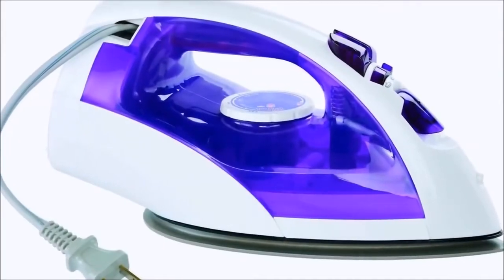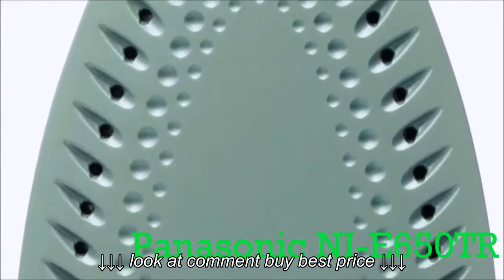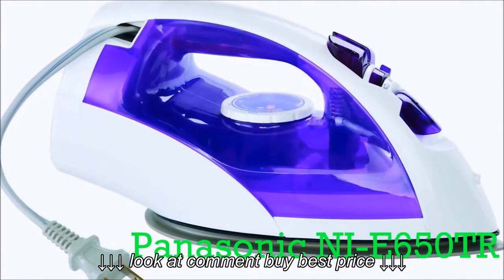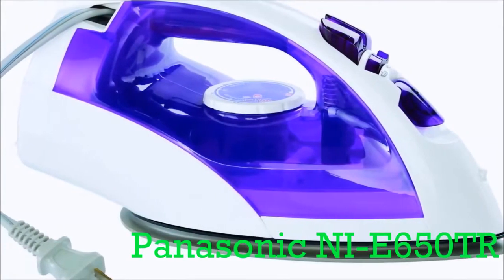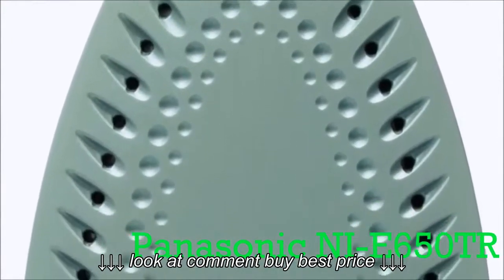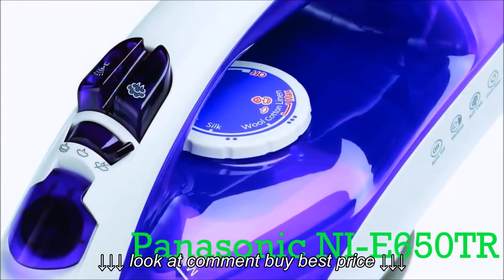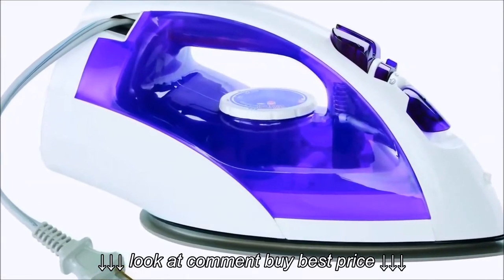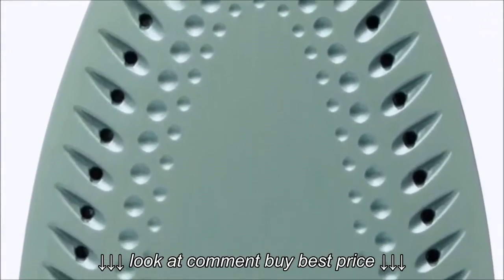Panasonic NI E650TR U Shape Titanium Soleplate Steam Dry Iron Overview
Panasonic NI E650TR U Shape Titanium Soleplate Steam Dry Iron Overview, Panasonic NI E650TR U Shape Titanium Soleplate Steam Dry Iron Overview